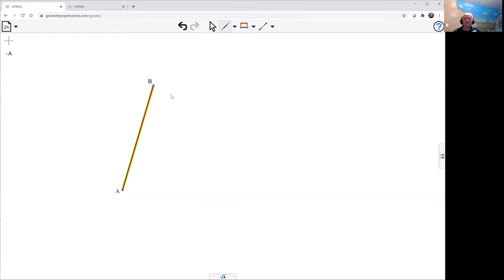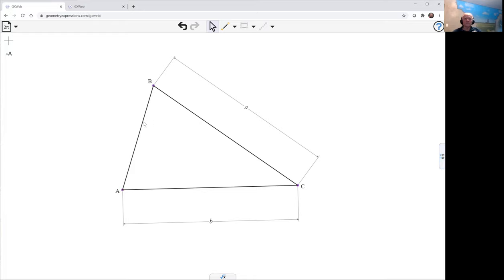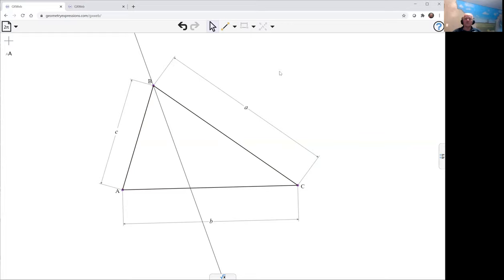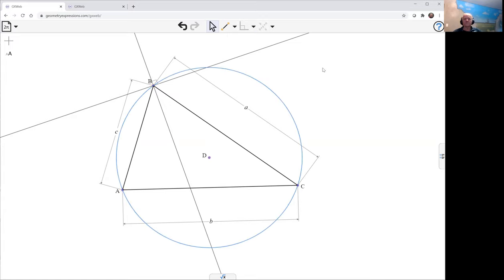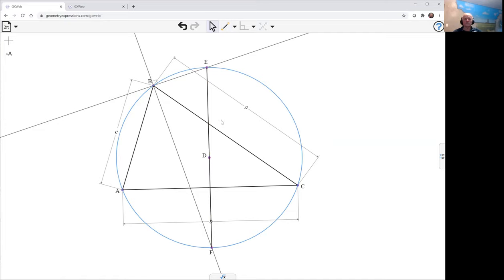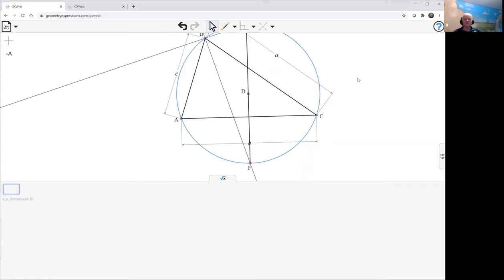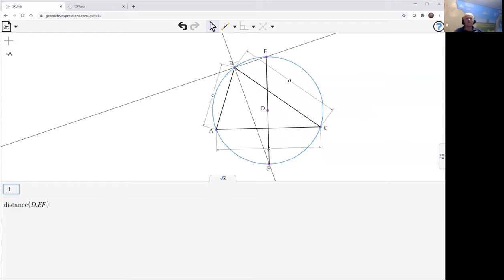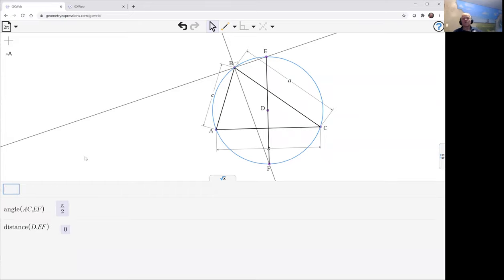Internal and external Angle Bisectors with GXWeb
The internal and external bisectors of an angle of a triangle pass through the ends of the circumdiameter which is perpendicular to the side opposite the vertex considered.